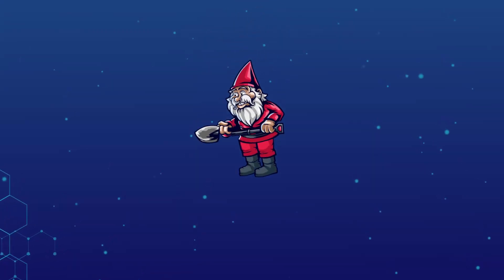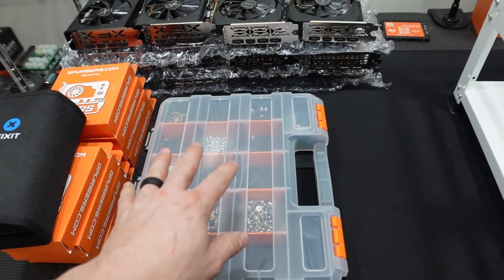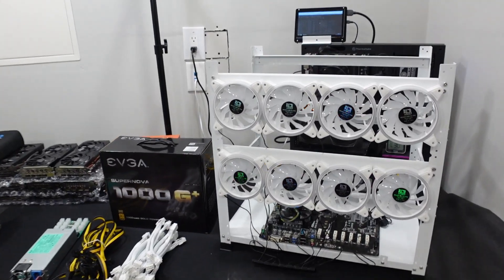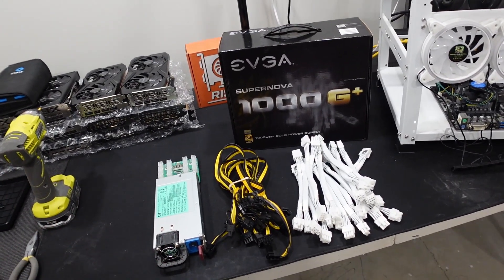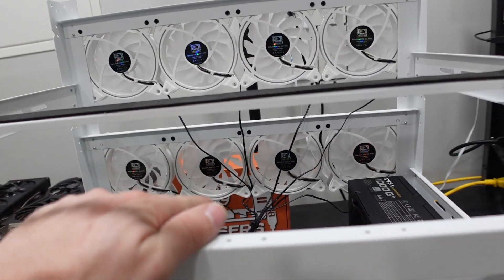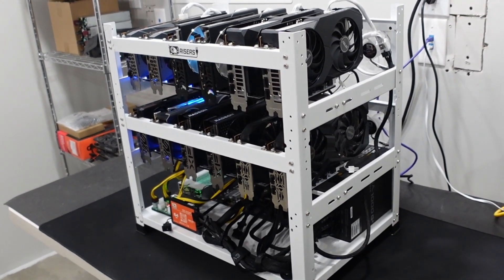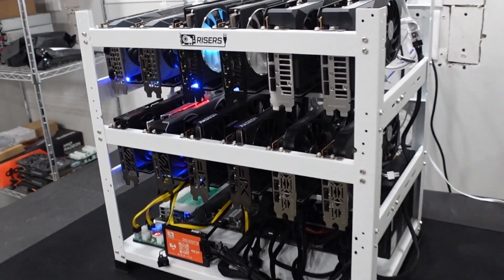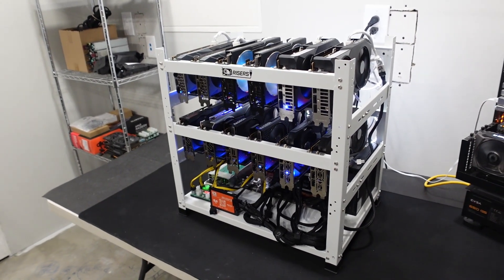How To Build A GPU Mining Rig | RX6600 Crypto Mining Rig Build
In today's video we are building a 12 GPU RX6600 and RX6600 XT CryptoMining Rig. If your just getting into CryptoMining, thanks for checking out the channel and I hope you find this video helpful in your Passive Income Journey with CrypoCurrency!

Gigabyte AMD Radeon RX6600 Eagle Graphics Card
Asus AMD Radeon RX 6600 XT Graphic Card
PowerColor HellHound AMD Radeon RX 6600 Graphics Card
XFX SWFT 210 AMD Radeon RX 6600 Graphic Card
Sapphire Nitro AMD Radeon RX 6600 XT Graphic Card
Sapphire Pulse AMD Radeon RX 6600 Graphic Card
Asrock H110 Pro BTC+ 13 GPU Mining Motherboard
EVGA SuperNova Gold 1000 G+ ATX Power Supply
HP 1200watt Server Power Supply
Server Power Supply Breakout Board
Double Side Screw Organizer

📕 𝐕𝐢𝐝𝐞𝐨 𝐂𝐡𝐚𝐩𝐭𝐞𝐫𝐬 𝐅𝐨𝐫 𝐐𝐮𝐢𝐜𝐤 𝐑𝐞𝐟𝐞𝐫𝐞𝐧𝐜𝐞:
00:00 How To Build A 12 GPU Mining Rig
00:10 RX6600 Crypto Mining Rig Build
01:00 RX6600 and RX6600 XTs Mining Rig
01:30 Step by Step Guide to Building a Mining Rig
01:40 How to Build a Crypto Mining Rig
03:00 How to Install a Motherboard in a GPU Mining Rig Frame
03:20 How to Install a SSD Drive in a GPU Mining Rig Frame
03:30 How to Install Cooling Fans on a GPU mining Rig Frame
04:30 What Power Supply to use for a GPU Mining Rig
05:00 How to Mine CryptoCurrency
06:00 Ethereum Mining Rig Build Guide
06:30 How to Start Mining CryptoCurrency From Home
06:50 What GPU Risers to use for a GPU Mining Rig
07:30 How to Build an Ethereum Mining Rig Tutorial
08:00 How to Get Started CryptoMining
09:00 Building an RX6600 GPU Mining Rig
09:30 RX6600 Crypto Mining Rig Build Guide
10:00 RX6600 XT Mining Rig Build Video
10:15 Radeon RX6600 GPU Mining Rig Hashrate & Profitability
10:30 What is the BEST GPU for Mining CryptoCurrency
11:00 Passive Income from CryptoCurrency
11:30 Radeon RX6600 Mining Hashrate
11:50 12 GPU RX6600 CryptoMining Rig Build